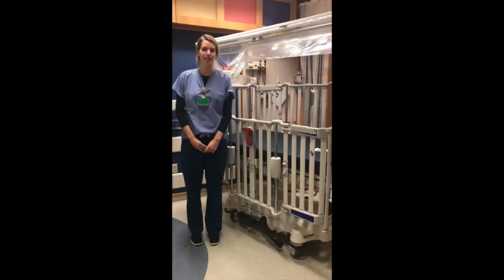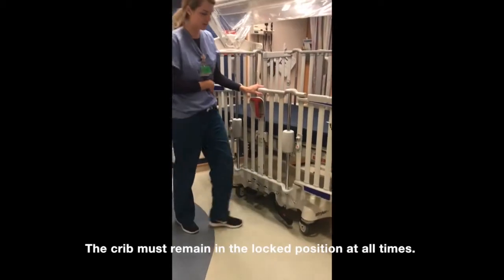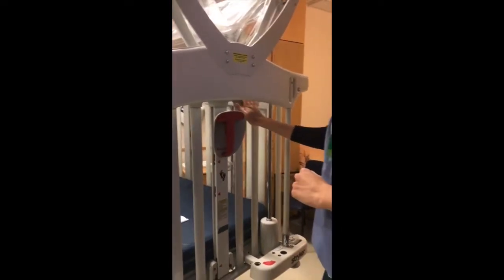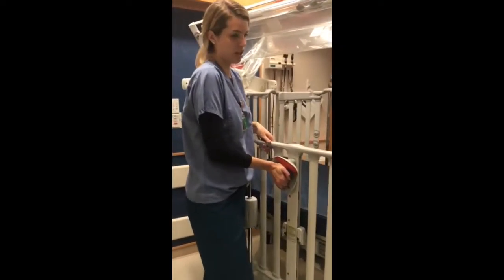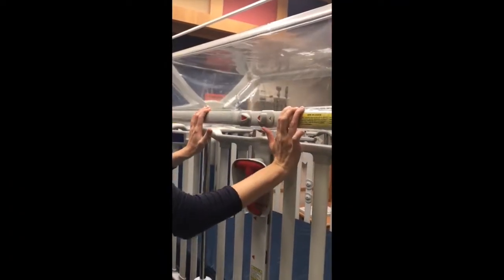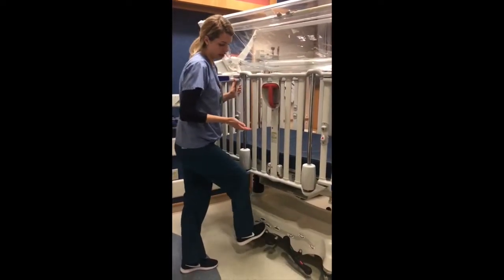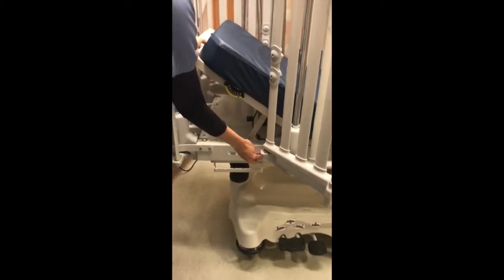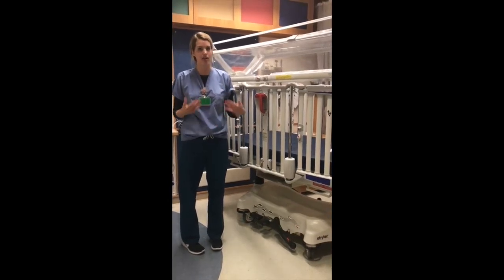Crib Safety Video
BCH Crib Safety Video